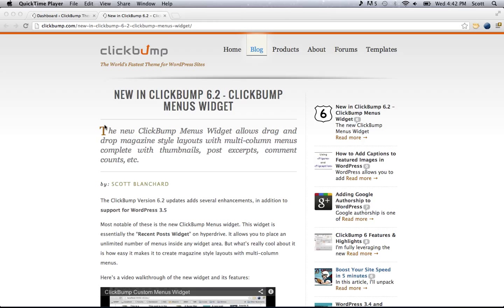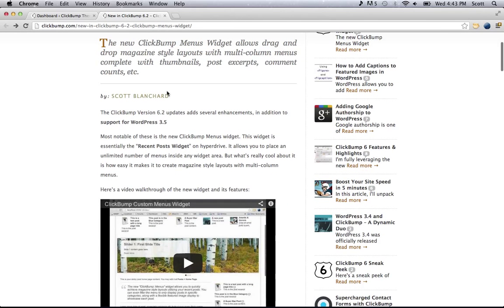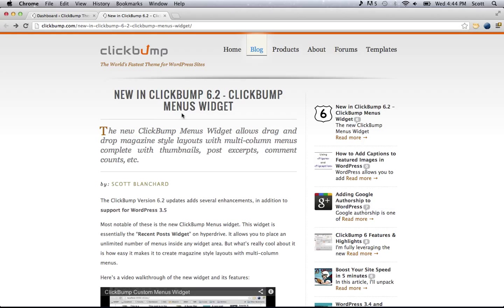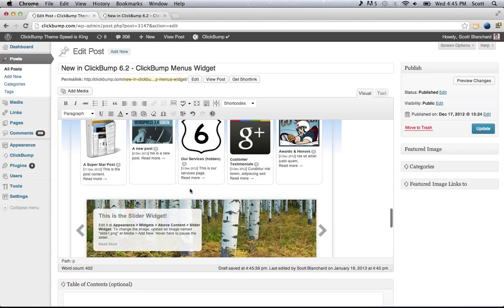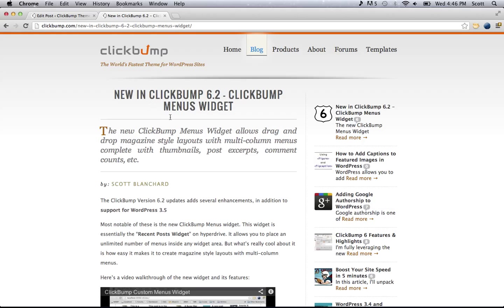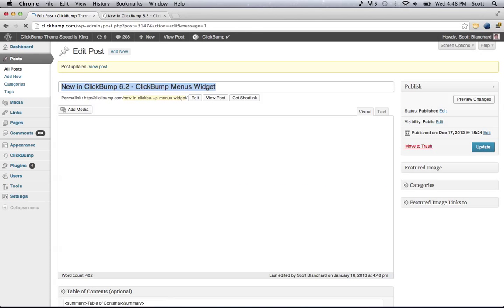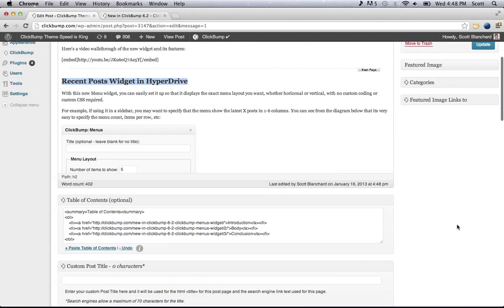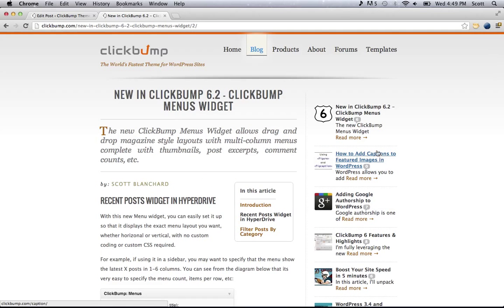WordPress Table of Contents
The ClickBump Theme now has a convenient 1-click "Table of Contents" wizard.

Once you create page breaks in your content, using the new "Next Page" button, you can click the "Paste Table of Contents" button to automatically create a floating table of contents box for the article.